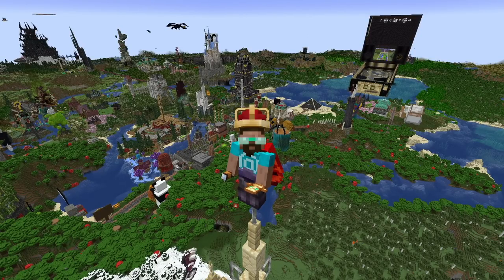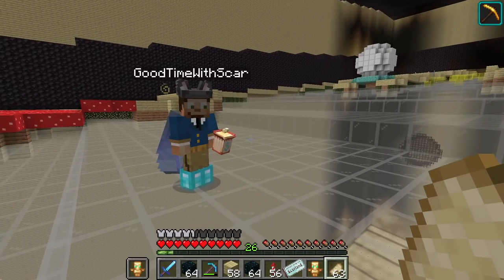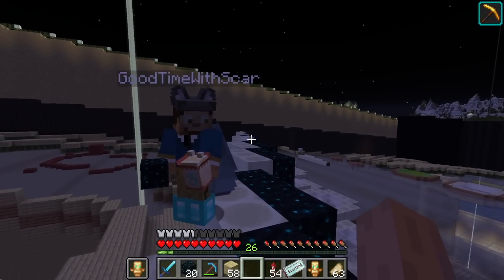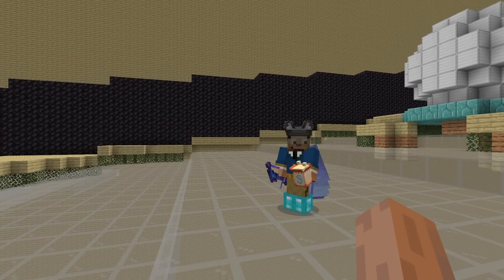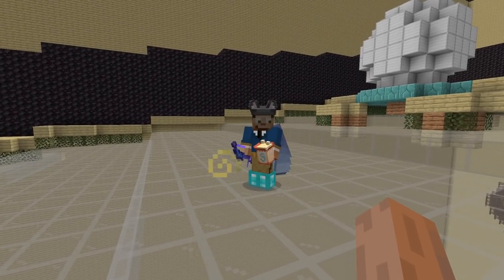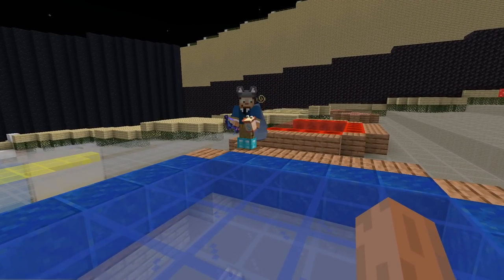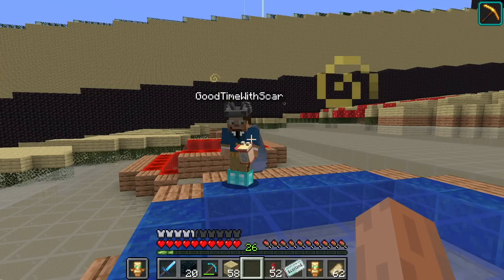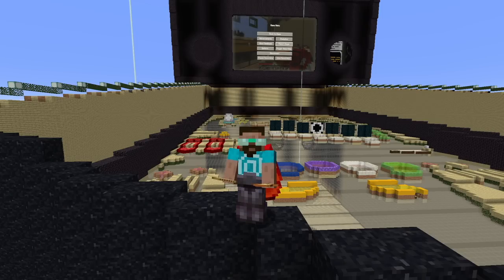HermitCraft 9 ep 71 — Gamers Outreach Children’s Hospital visit and Go Kart updates!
Get a detailed update of how Gamers Outreach is investing the HermitCraft community's donation (this was also the data source for the US/Canada GO kart delivery map I made).

00:00 Howdy, iBuy
02:46 Welcome, Scar!
07:22 Making Dreams
17:27 Robust GO Karts
30:18 Hospital with a theatre?
42:18 Cubfan Croissants!

Special thanks to Anastasia at Gamers Outreach for shooting the photos of the Tango, Impulse, Scar and I with the Go Karts. Also, thanks to Corrinne Hills for shooting the ORBS drop targets on Centaur II for the pinball machine footage I filmed.